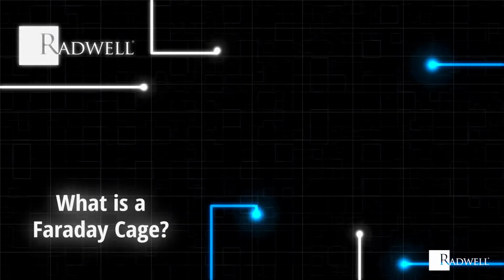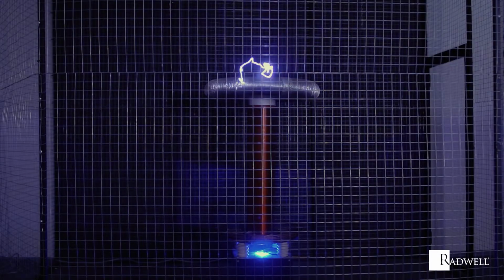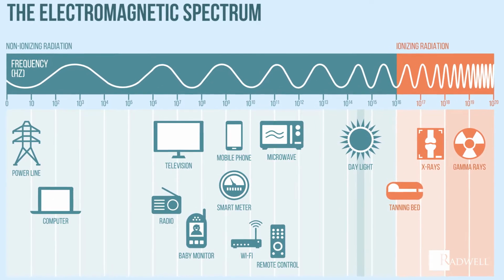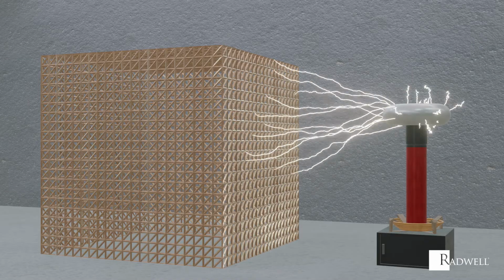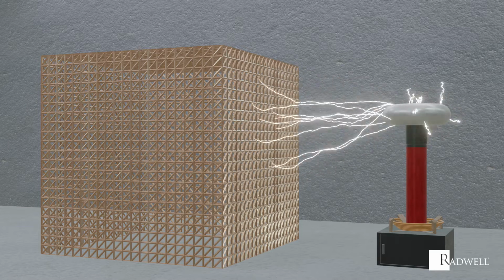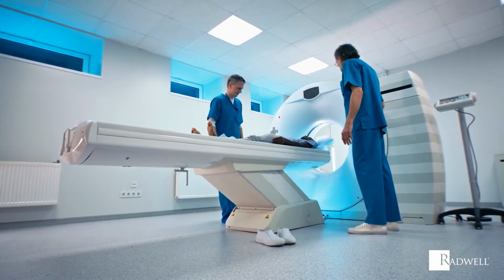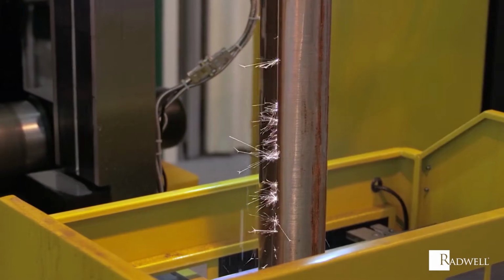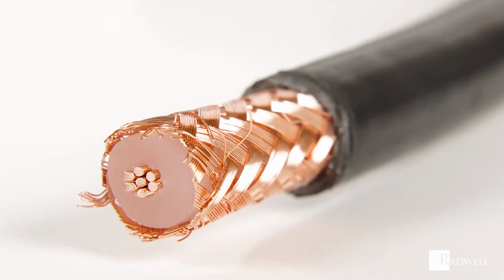What is a Faraday Cage?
A Faraday cage is commonly used in manufacturing environments to block or redirect electromagnetic fields for protection and signal integrity.

*Learn its relevance in real-world industrial applications including:*
- Shielding sensitive electronics
- Protecting control systems
- Ensuring reliable operation of equipment exposed to electrical noise

If you are currently sourcing parts, troubleshooting systems, or building foundational knowledge, understanding a Faraday cage can help support informed decisions and reliable system performance.